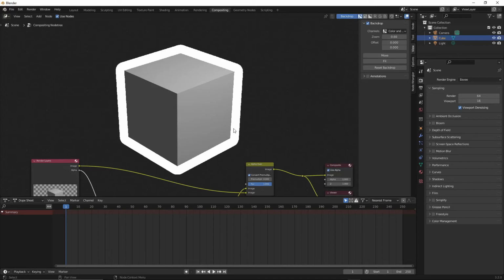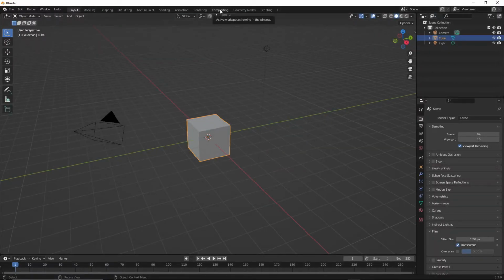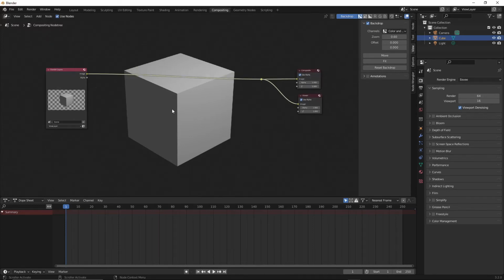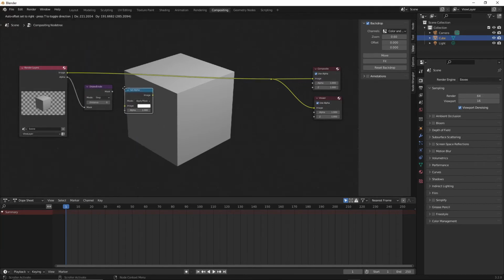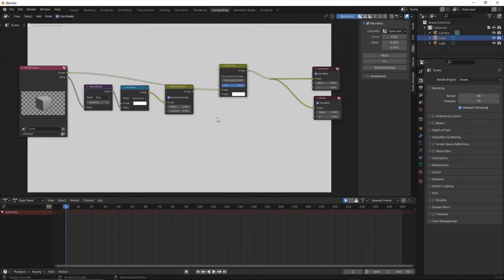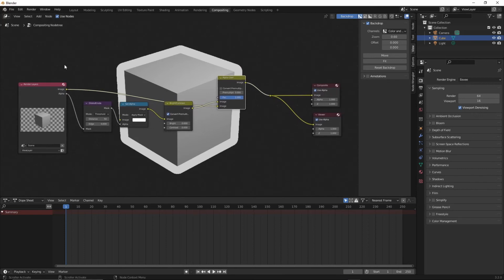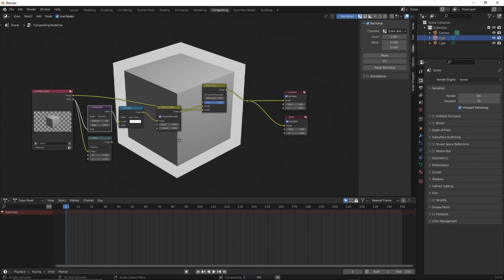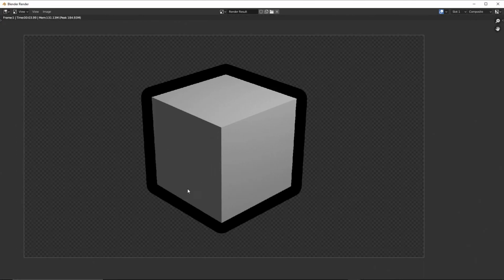[Blender 3.2] How to make a sticker outline effect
Make some stickers with Blender!